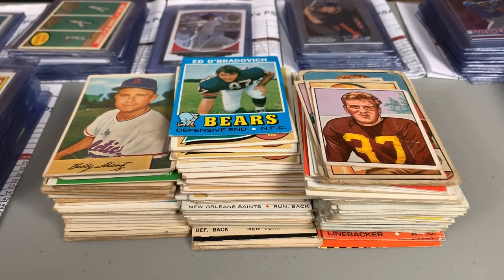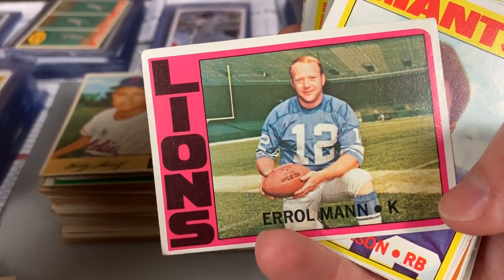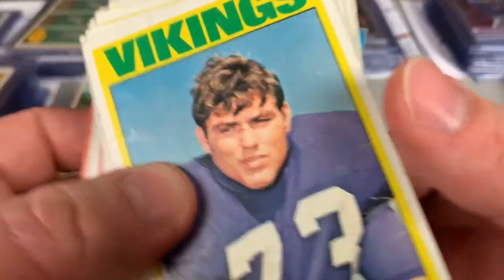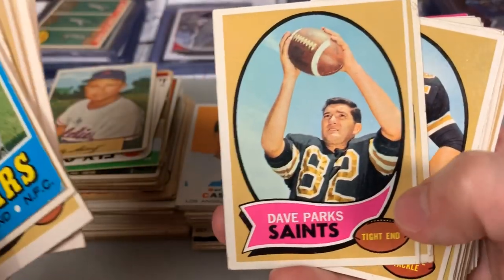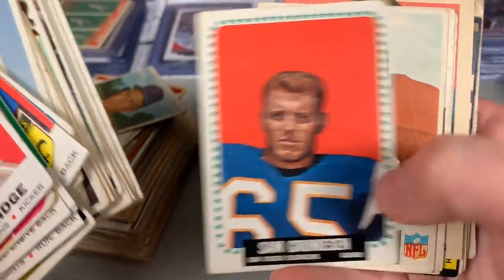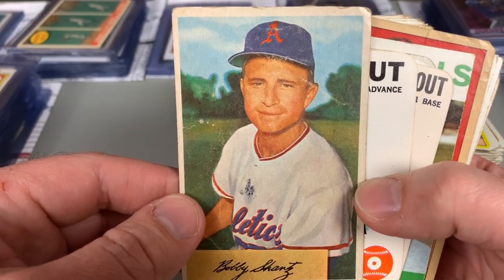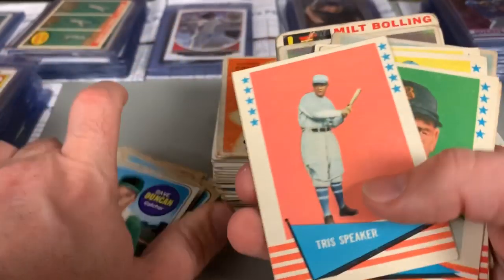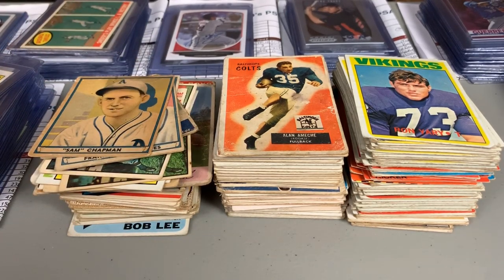Purchased Some Vintage Baseball & Football Cards at an Auction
Showing off some old school baseball and football cards that I recently picked up!